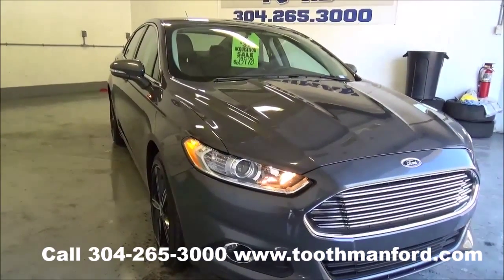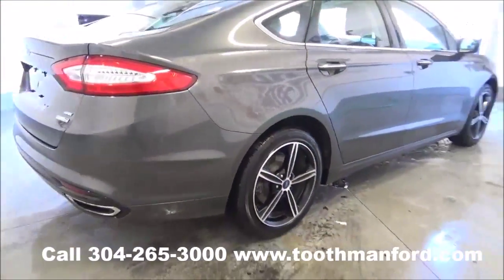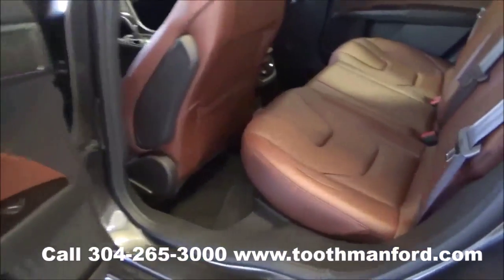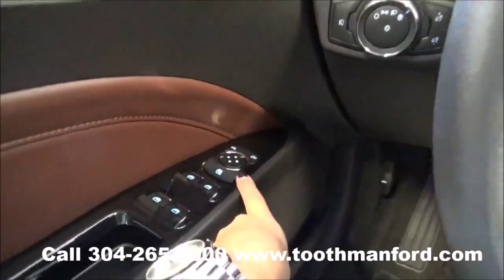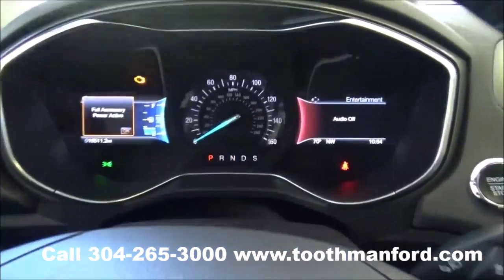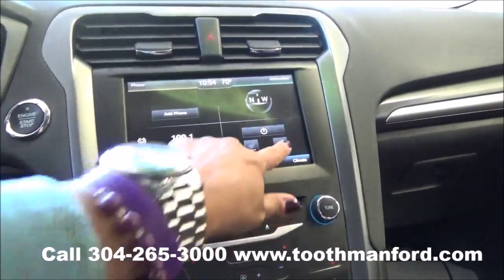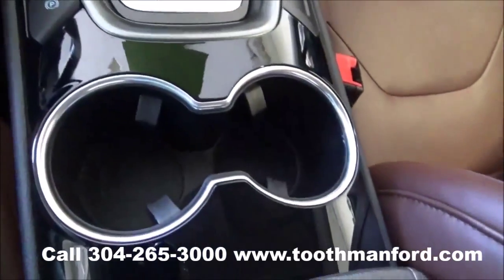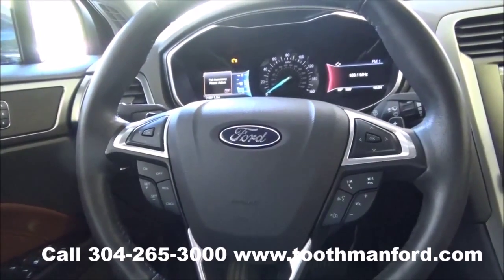Used Ford Fusion SE for sale, Morgantown WV, Toothman Ford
Used 2015 Ford Fusion SE for sale.  Stock# RM1443.  This Fusion is AWD powered by the EcoBoost engine, it has back up camera, back up sensors, fog lights, turn signals in the mirrors, keyless entry, remote start, beautiful leather interior with front heated seats, Sync system by Microsoft with Ford Mytouch, Bluetooth, AM/FM radio, satellite radio, CD player, compass, remainder of the factory warranty with 16,500 miles. or call .  Toothman Ford is the preferred dealership with customers from Morgantown, Fairmont, Grafton, Elkins, Clarksburg, Bridgeport, Buckhannon, and even Pittsburgh PA.  Stop in and see why we are the DealerRater dealer of the year!